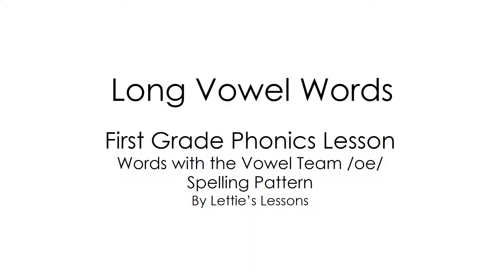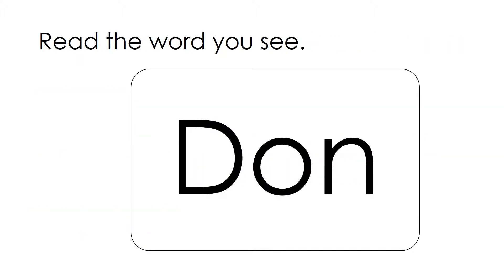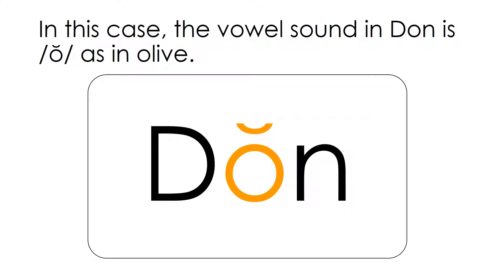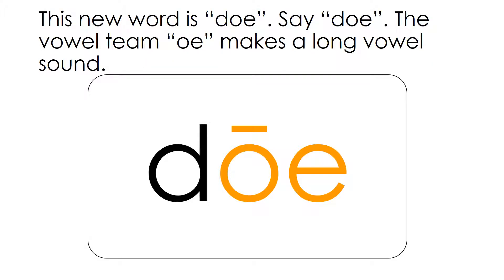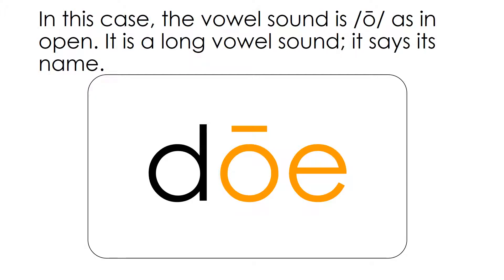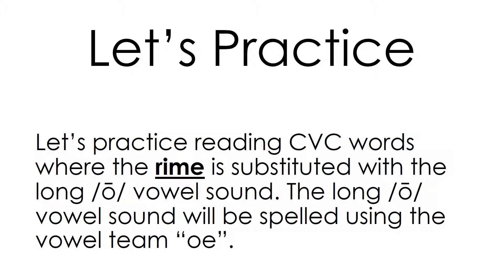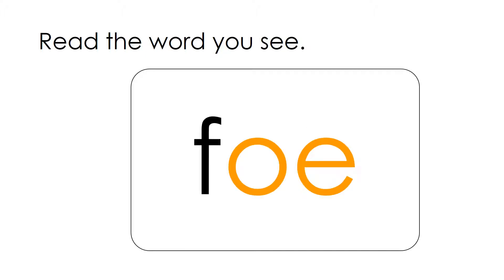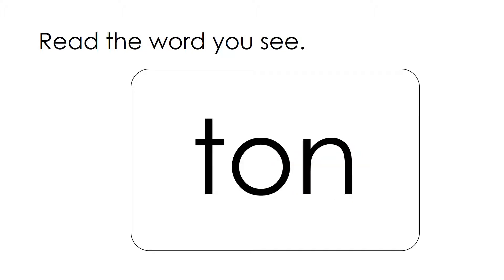First grade Phonics- Long Vowel Sounds: Spelling Pattern with Vowel Team oe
This is a first grade phonics lesson that focuses on the spelling pattern of the long o vowel sound. In this case it is with the vowel team "oe".

Each section has a mini-lesson that acts as introduction to the concept; demonstrating the transition between words with short vowel sounds to those with long vowels sounds based on the spelling patterns. For the "oe" vowel team lesson uses a flashcards format, but incorporates rime substitution to demonstrate the vowel sound changes.

It is designed to provide students the opportunity to practice reading CVC (consonant-vowel- consonant) words fluently. It is also designed to further practice fluency by providing an opportunity for the student read words with similar spellings and recognizing how subtle changes effect not only word pronunciation, but meaning. All this aids in reading and writing development.

This scripted lesson can be led whole class at the carpet area or in small groups. Large Century Gothic font used for readability. This lesson also can be used at the kindergarten level, in a small group, to provide additional support for those students who are performing above grade level. It can be used at the second grade level for those who might need extra support reading words with vowel teams.

Specific standards/objectives are listed after the title slide.